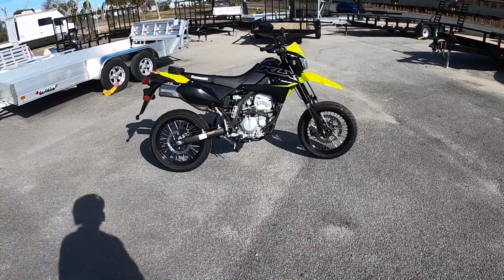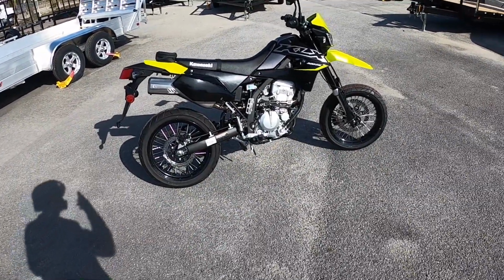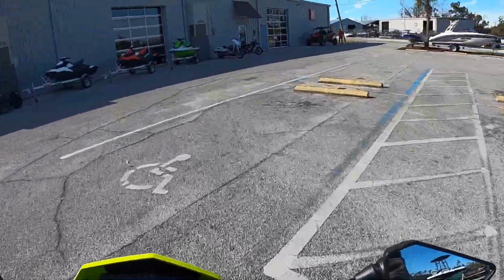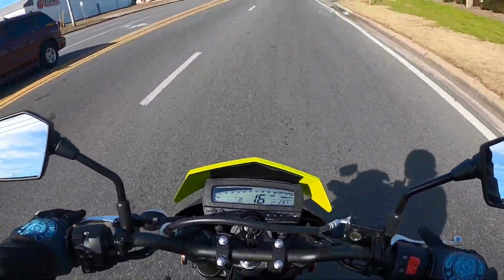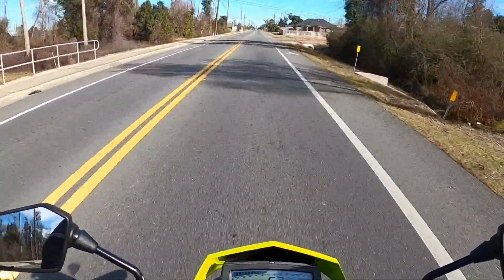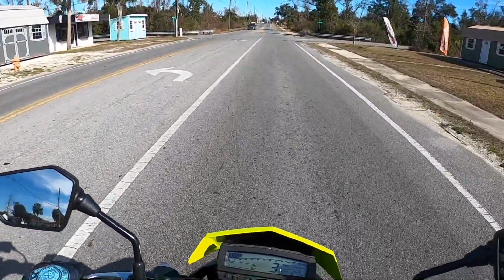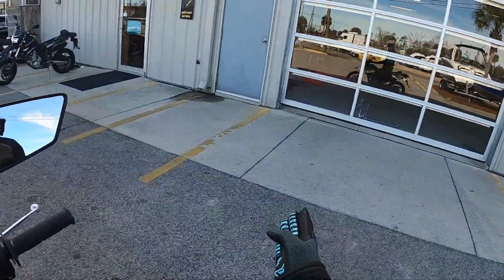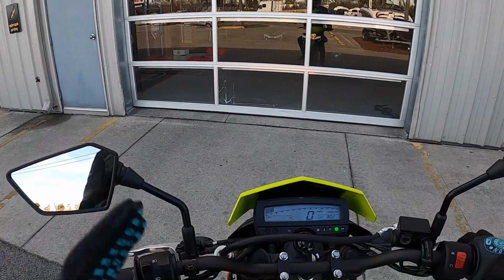2023 Kawasaki KLX300SM Ride Review + Stats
Hey Everyone, Check out this short ride review on the 2023 Kawasaki KLX300sm! This is my first time riding this motorcycle and considering the price, 6 speed transmission, fuel injected engine and nice large digital display; I'm impressed. This KLX300 Supermoto is lightweight, fun and has everything you need to be comfortable and confident. Regardless if you're a new rider or an experienced rider I believe this little motorcycle has what it takes to keep a smile on your face. It doesn't have the horsepower the Suzuki DRZ400sm has but it doesn't have the price tag of the Suzuki either! In my opinion I'd take the Fuel Injected 6 speed at and save some $$ if you just want something to commute or learn on, it's just as capable!

* Due to some audio feedback I have to cut some of the video towards the end. I hope you were still able to get the info you were looking for! Let the FUN begin!!